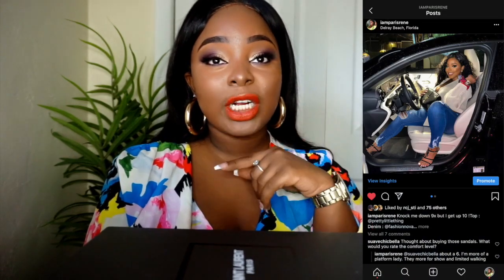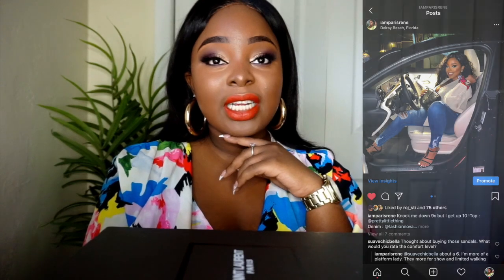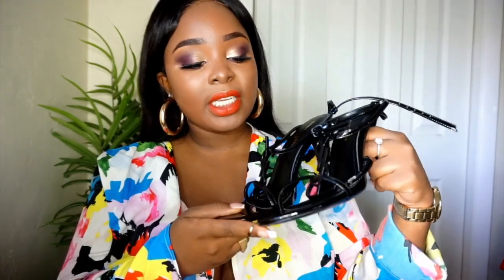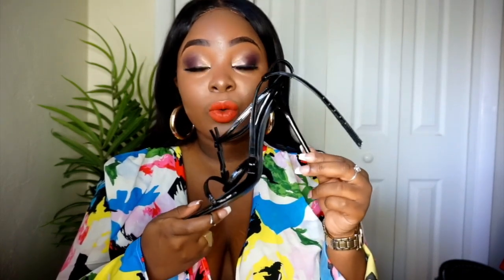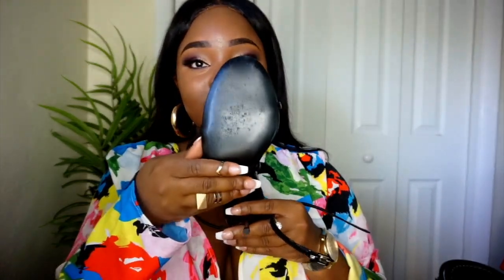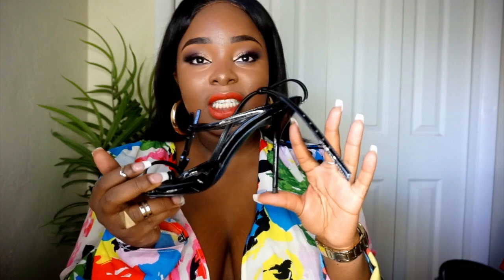Saint Laurent Cassandra Strappy Sandal Heel Review | Worth It ? | MsParisRene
Remember to WATCH IN 1080HD

Thank you for being so patient with me!

Love, Parisrene. 💕